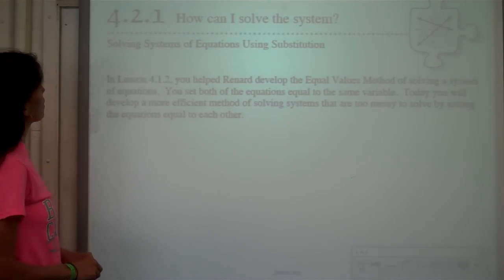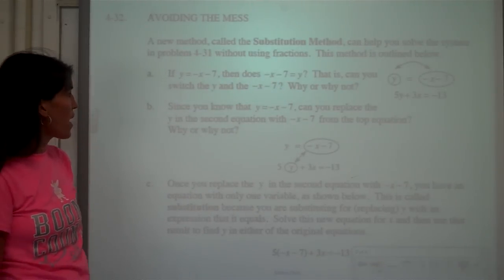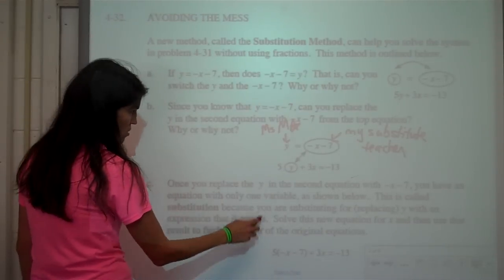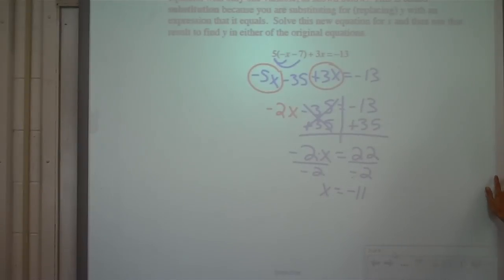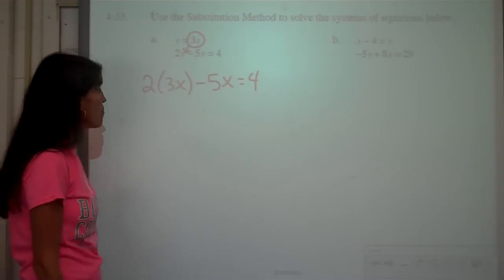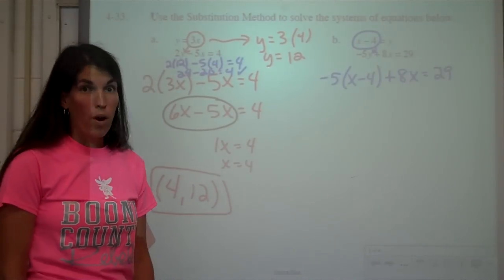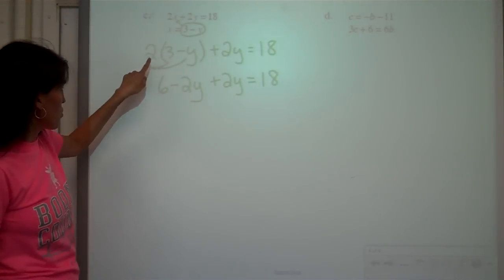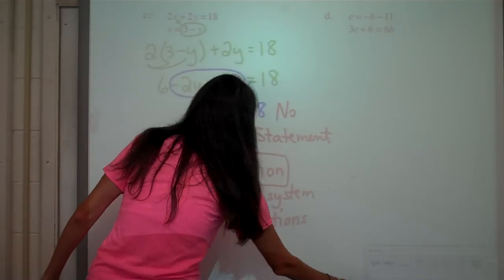Day 3 Solving Systems using Substitution 4 2 1 001